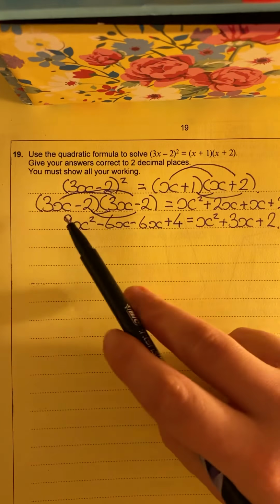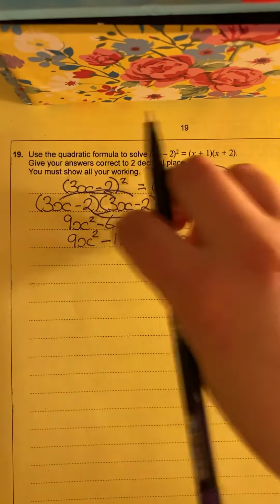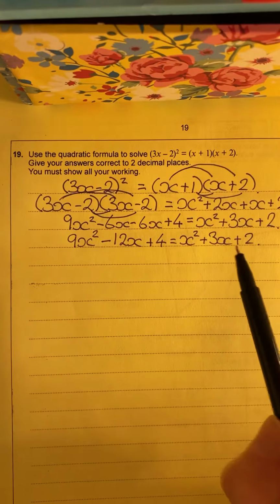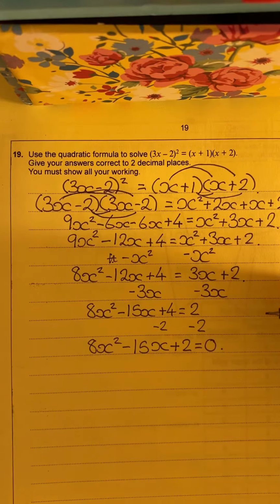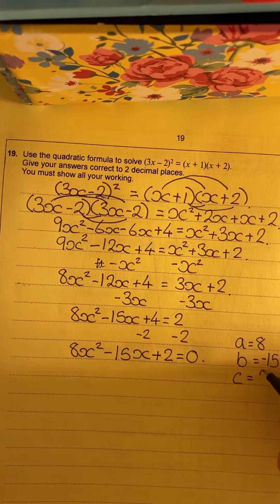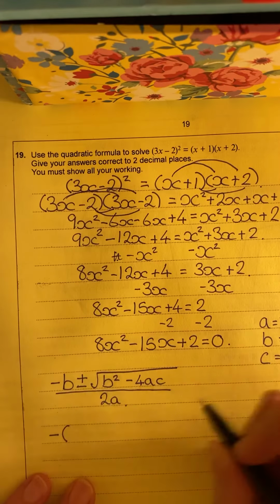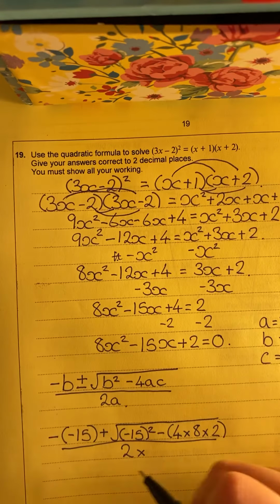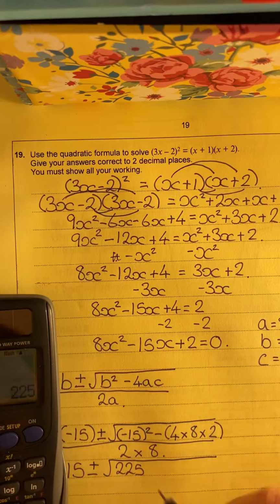Q19 Unit 2 June 2019 Higher WJEC